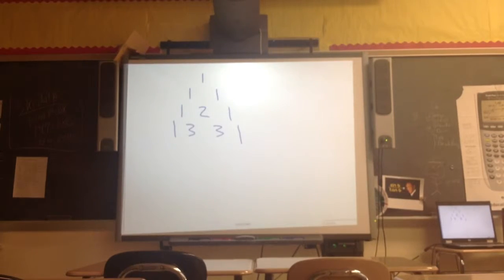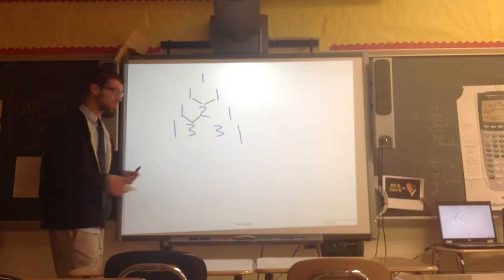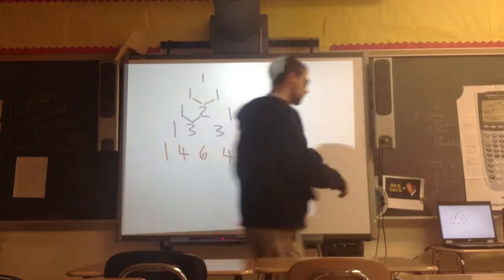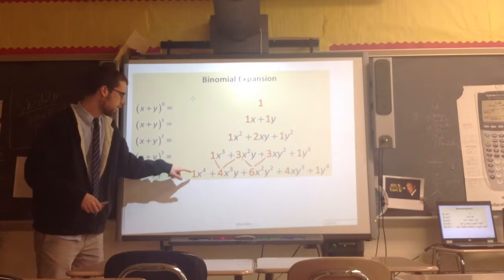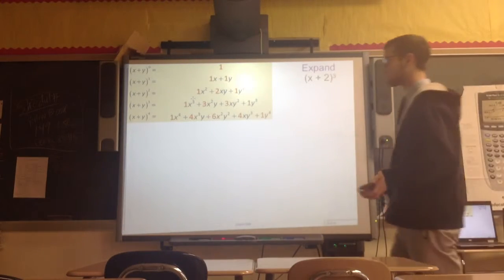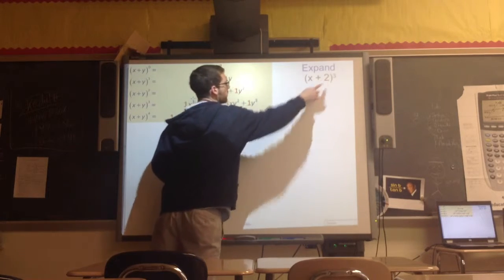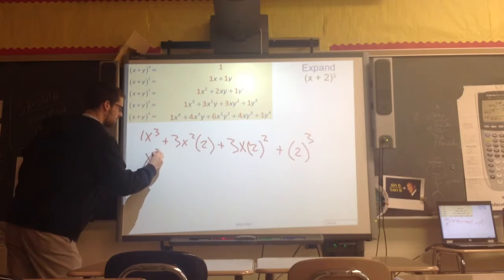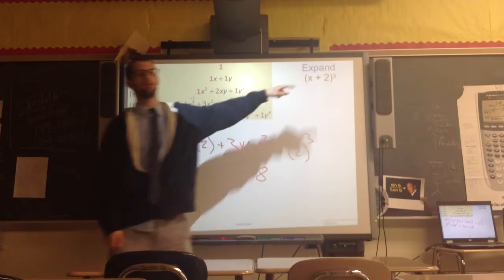Pascal's triangle binomial expansion